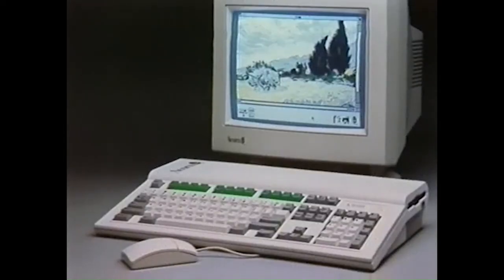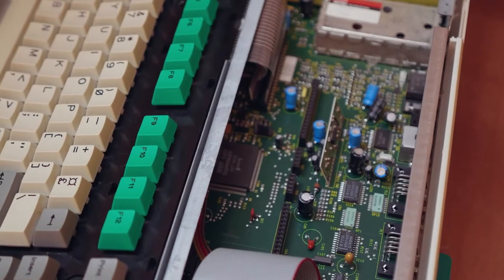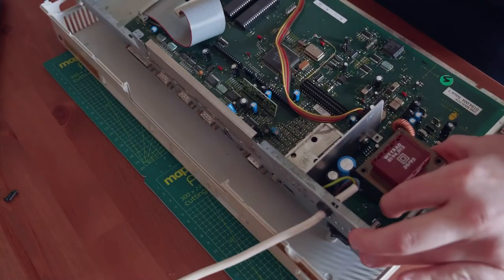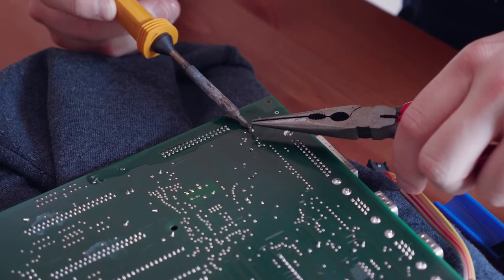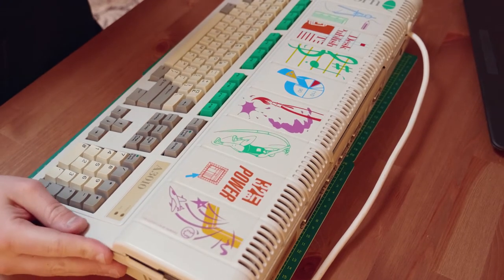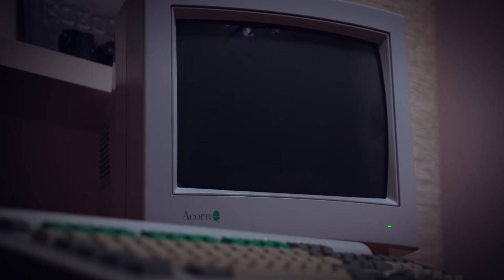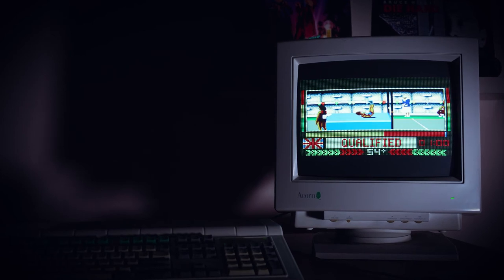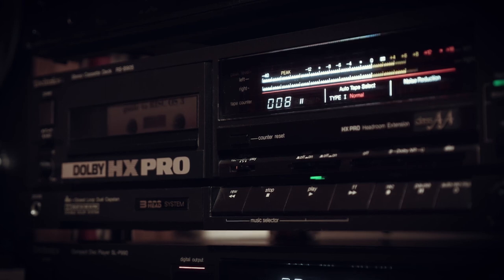System Restore Ep. 2 - The Acorn Archimedes A3010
In this episode, we take a look at an Acorn Archimedes A3010 Computer from 1992!

It's spent the last two decades hidden away in an attic, hopefully we can save it and bring it back to it's former glory. We're on the lookout for any of that dreaded Varta battery leakage / corrosion.

One of the UK Rivals to the 32bit Commodore Amiga A1200, the A3010 had 2mb of memory and a 12Mhz ARM 250 Processor.